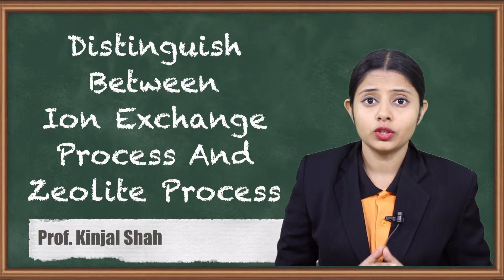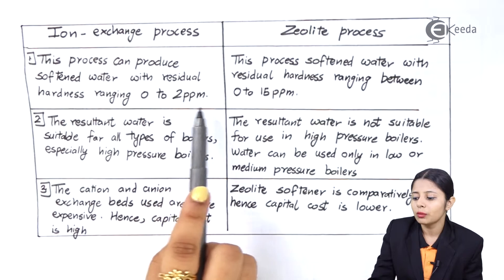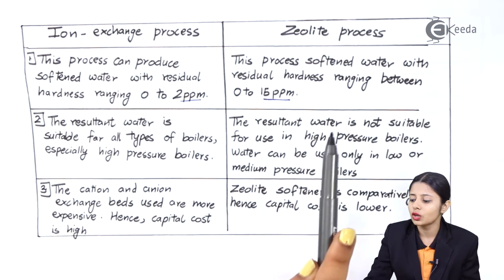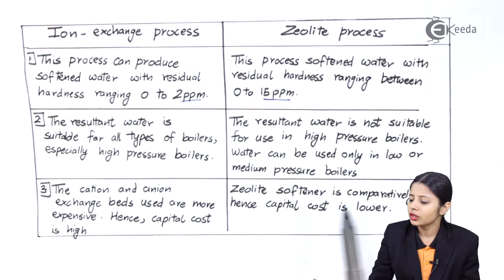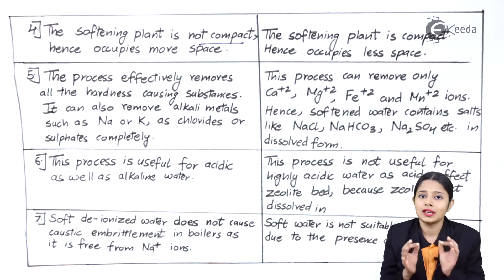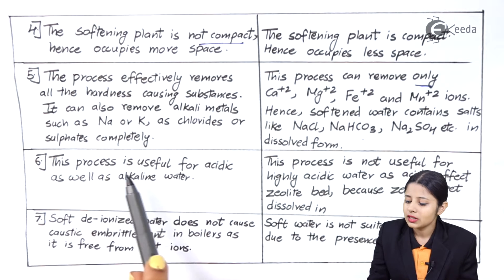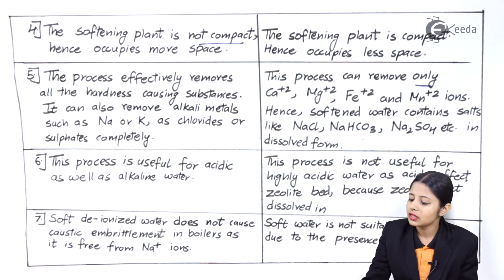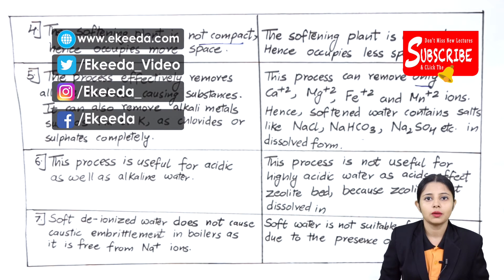Distinguish Between Ion Exchange Process And Zeolite Process